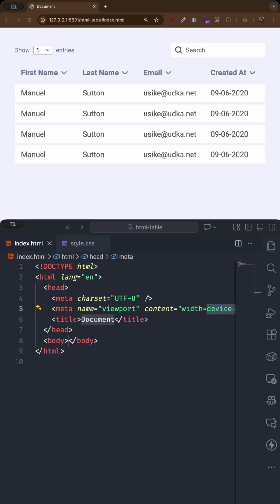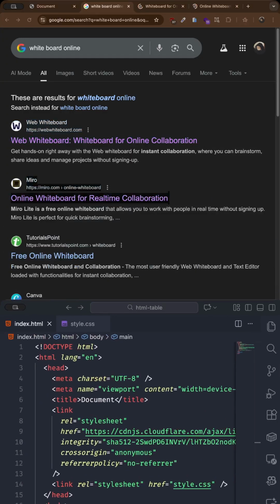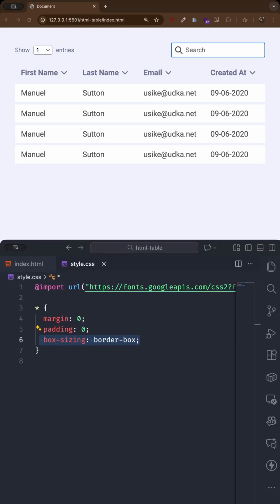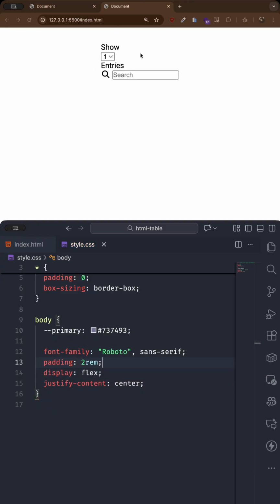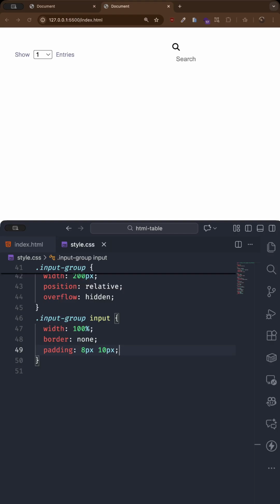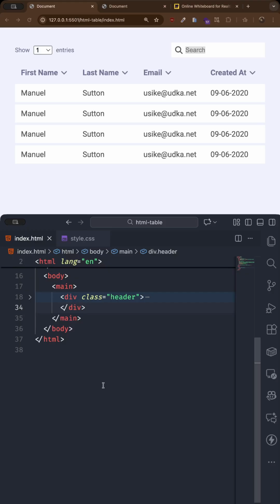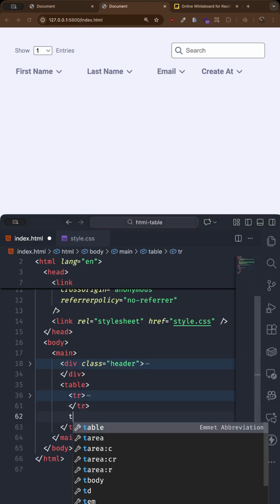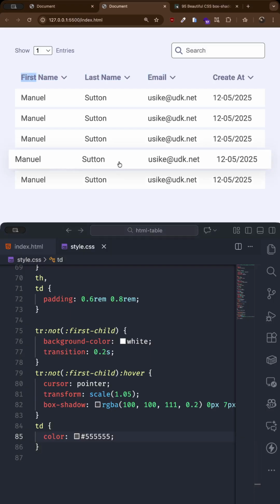How to create a HTML and CSS table | TechWithTwin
Learn how to create a HTML and CSS table